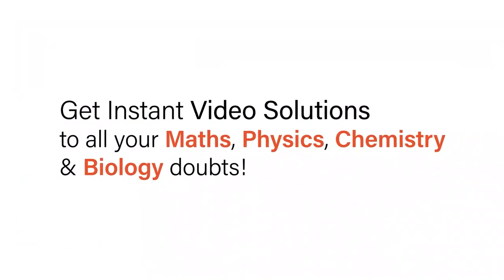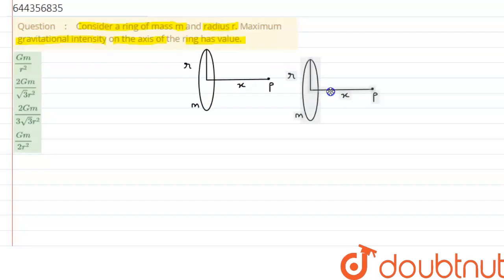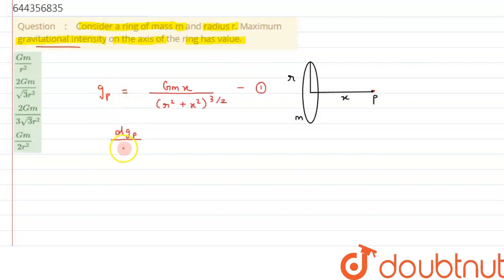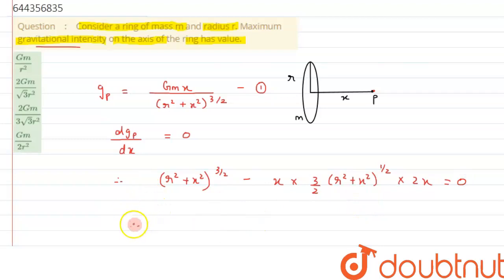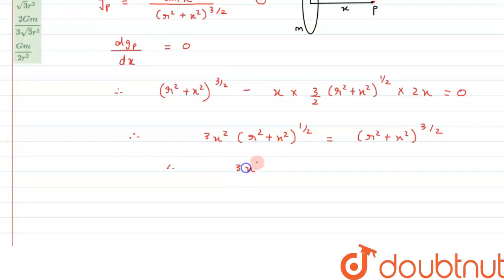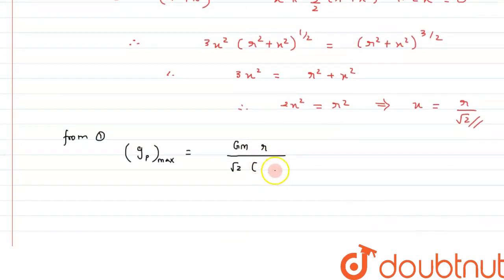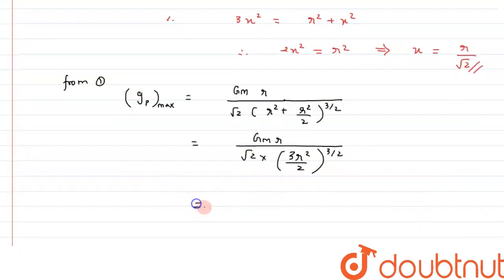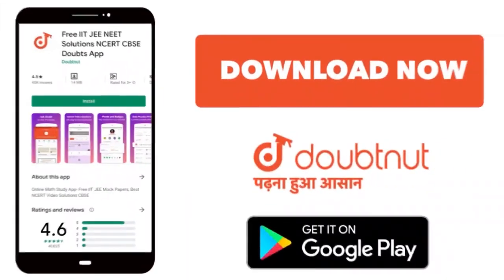Consider a ring of mass m and radius r. Maximum gravitational intensity on the axis of the ring ...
Consider a ring of mass m and radius r. Maximum gravitational intensity on the axis of the ring has value.
Class: 12
Subject: PHYSICS
Chapter: GRAVITATION
Board:IIT JEE

👉 Have Any Query? Ask Us.